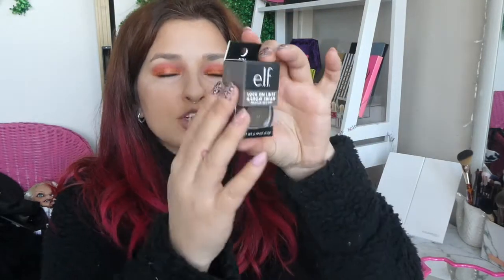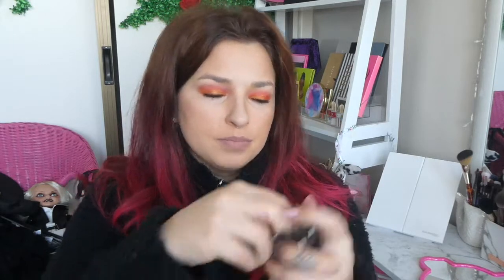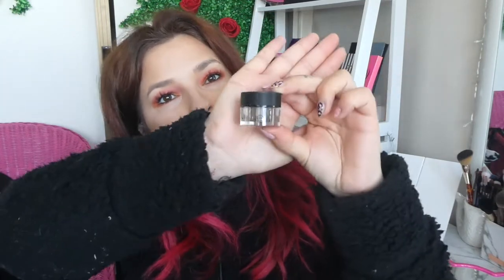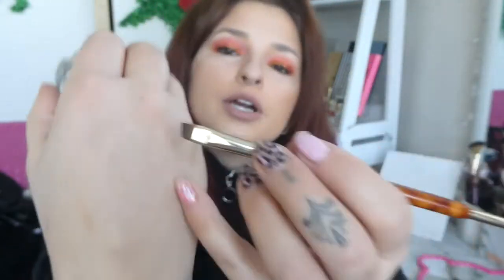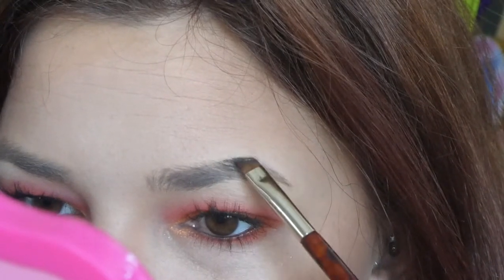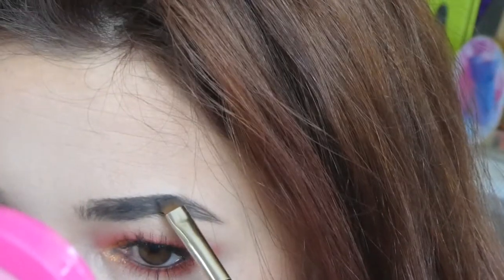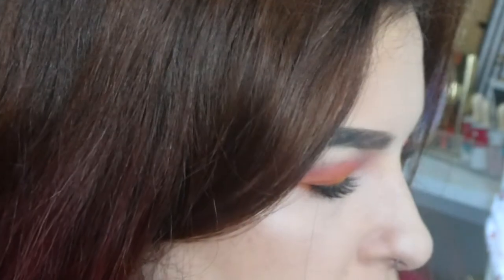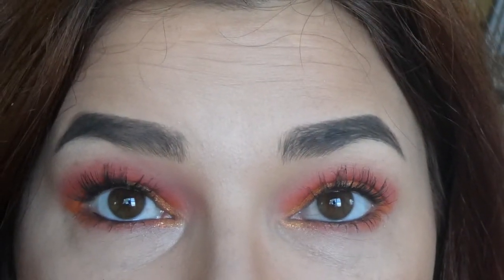Lock On Liner and Brow Cream review - Medium Brown | Elf Cosmetics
In todays video we are reviewing the Lock On liner and Brow Cream by Elf Cosmetics in shade Medium Brown. This is part of the Eyebrow and Gel Liner Collection. Elf is a vegan and cruelty free brand that sp[ecialise in affordable good quality makeup.

What do you guys think of this ? Is it something you'll wear?